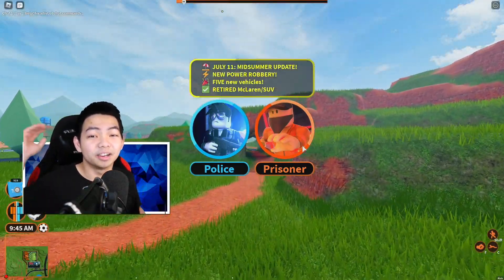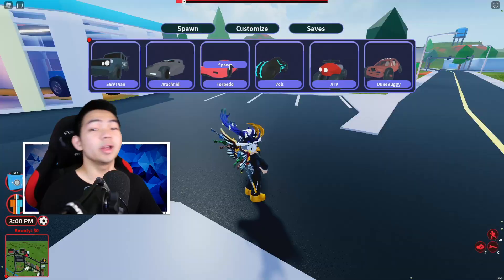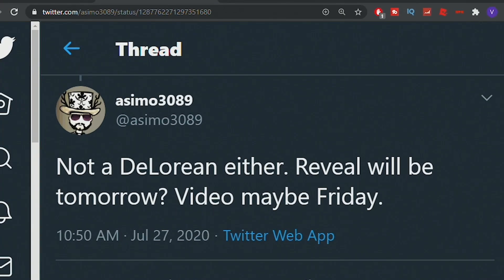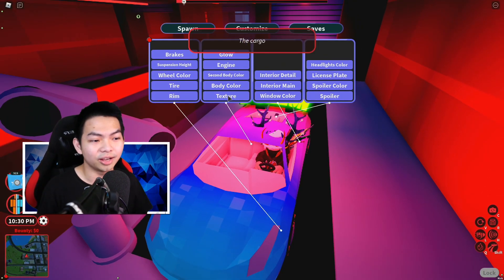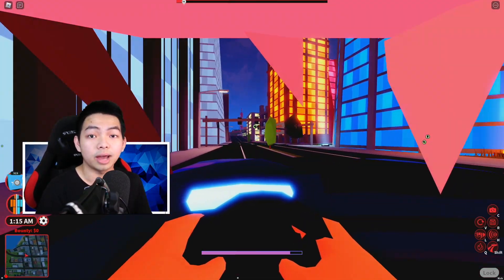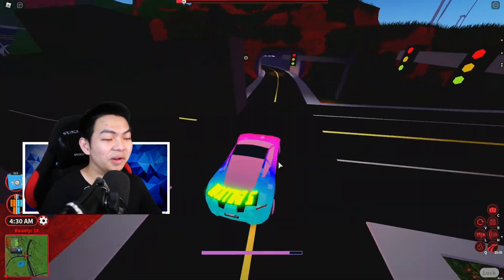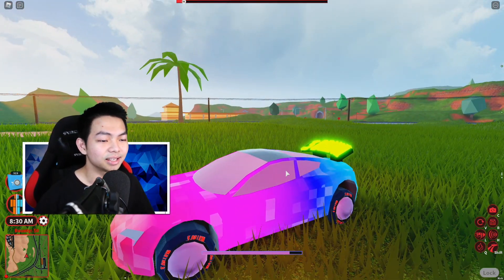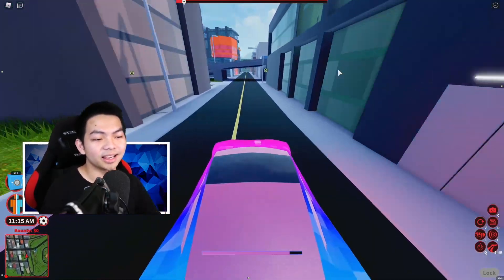*NEW * Jailbreak Roblox Final BLADE VEHICLE! New Garage Tint System In Jailbreak (Roblox)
Jailbreak Roblox Final Million Vehicle Update! New Garage System In Jailbreak (Roblox)

Game: Roblox